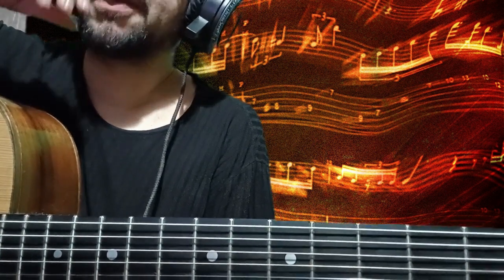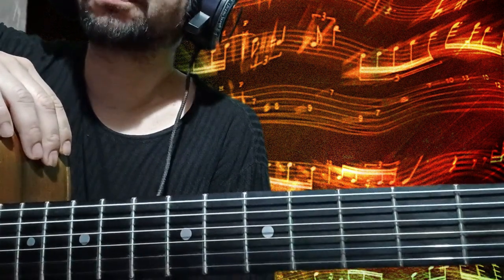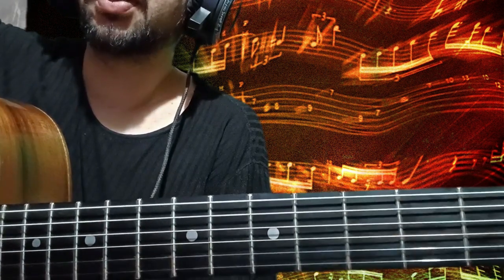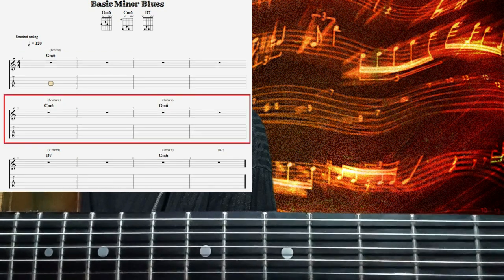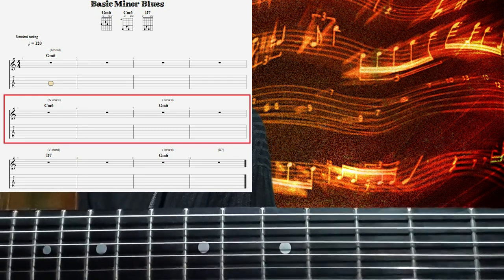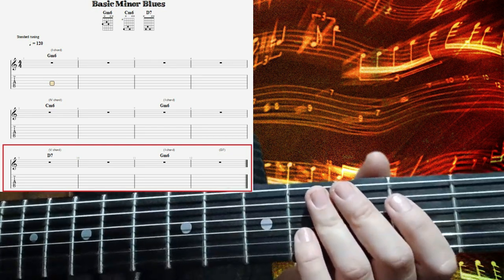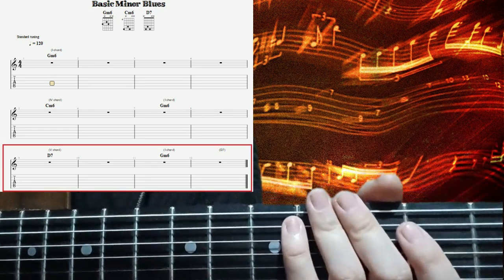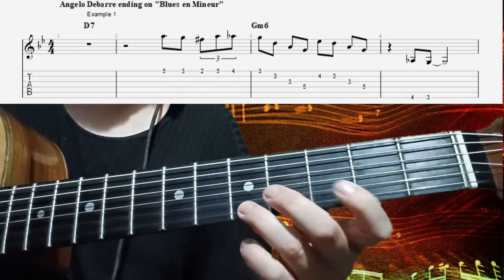Gypsy Jazz endings for Blues (Jazz guitar lesson)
Backing track at three different speeds (100%, 90% and 80%) and two pdfs with the chords (With chord shapes and without):

(When making the purchase Paypal will provide you with the download link, if you don't know how to download it just send me an email to , I'll check the purchase and I'll send you the link immediately)